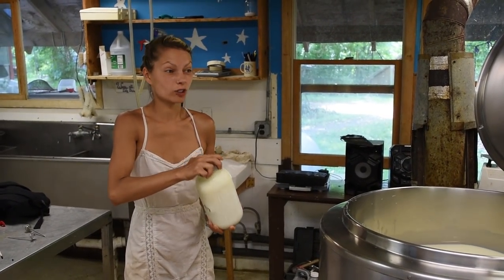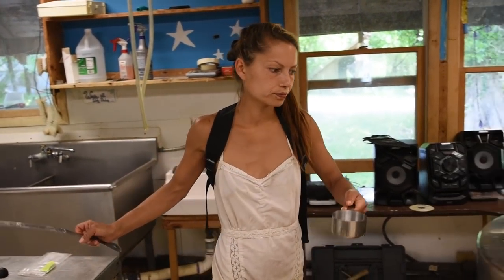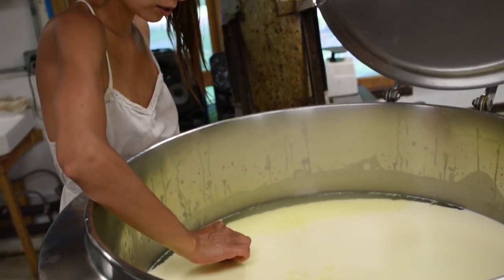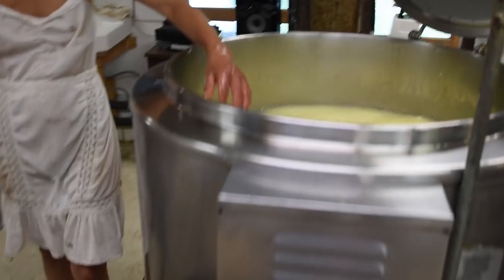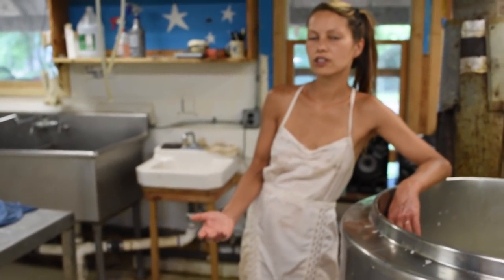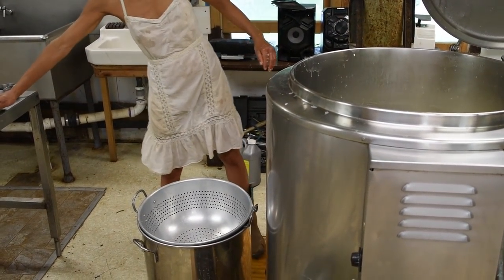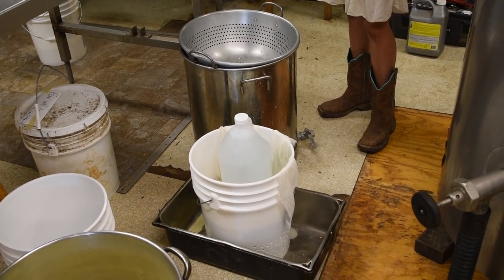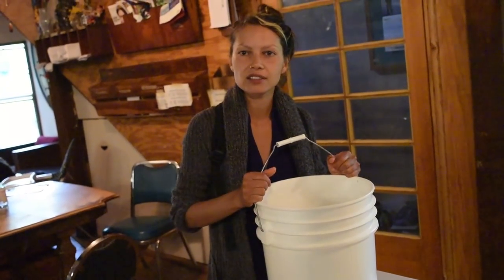Cheesemaking with Liuda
Liuda making cheese in the summer of 2018. Do you want to learn how to make cheese? You can learn all about dairy processing and much more by checking out East Wind.

F.I.L.O. (feat. Shing02)by Nujabes
Ian Pooley - Balmes (off of Nujabes' Ristorante Mixtape)

Video by Sumner